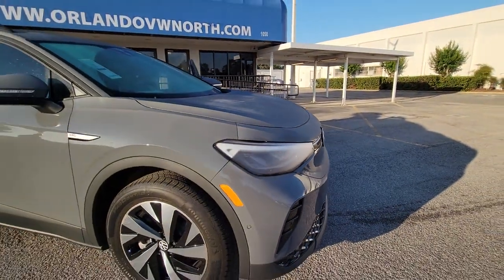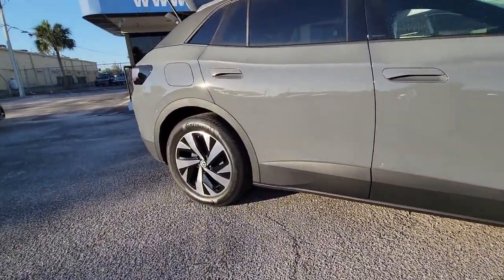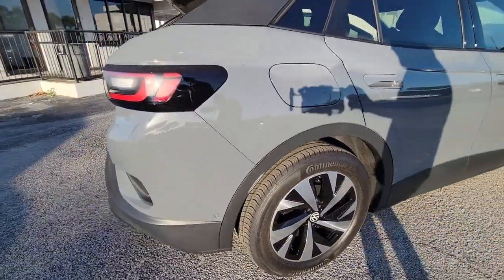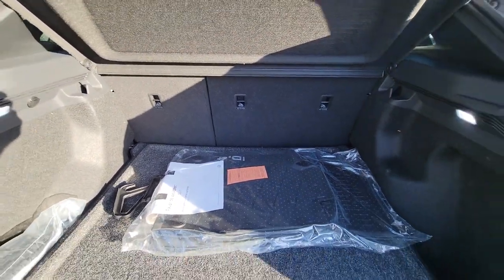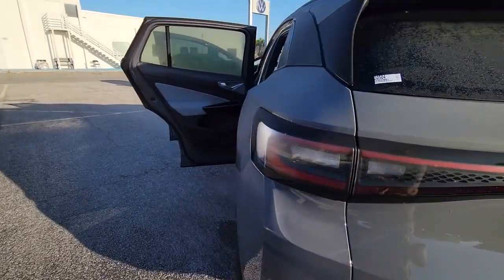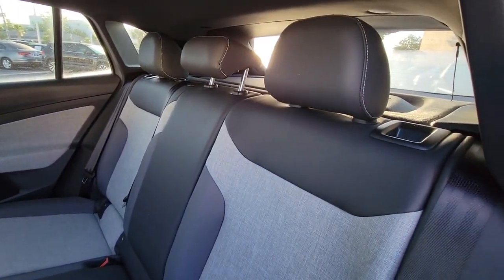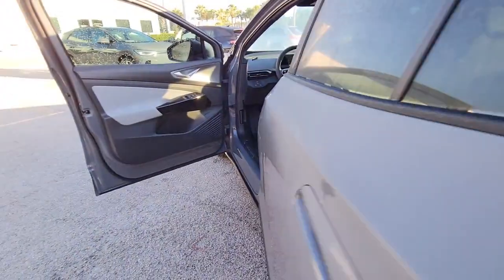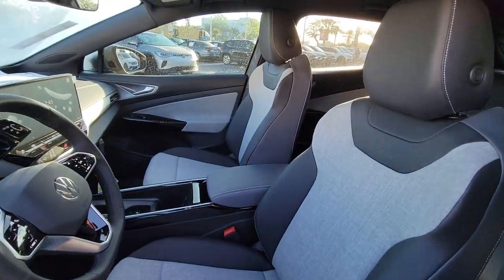2023 Volkswagen ID.4 Orlando, Sanford, Kissimmee, Clermont, Winter Park, FL 30504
Pure Gray New 2023 Volkswagen ID.4 Pro available in Orlando, Florida at Orlando VW North. Servicing the Sanford, Kissimmee, Clermont, Winter Park, FL area.

Gray 2023 Volkswagen ID.4 Pro RWD Single-Speed Automatic Single Electric Motor **BACKUP CAMERA**, **BLUETOOTH**.Recent Arrival! 115/98 City/Highway MPG